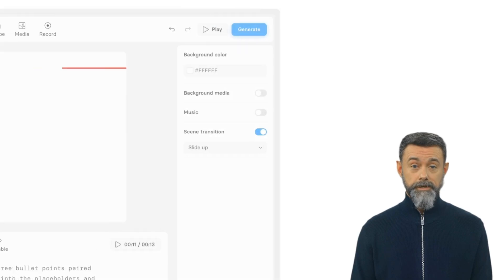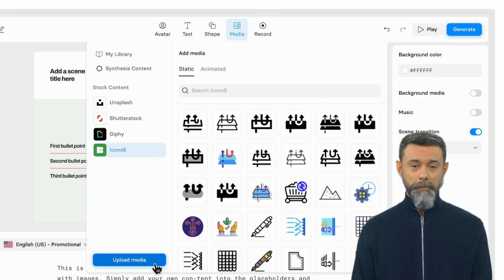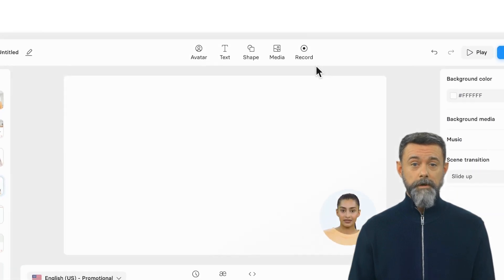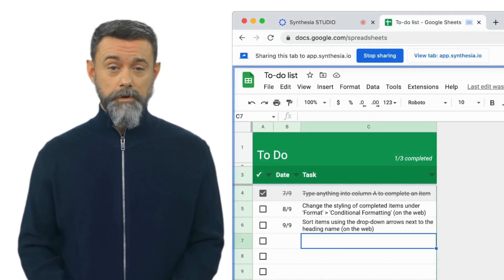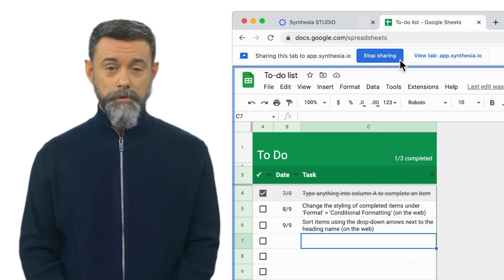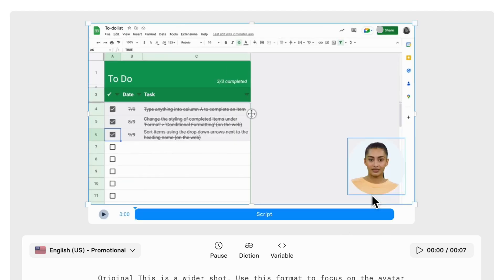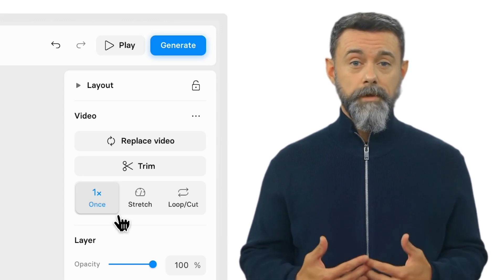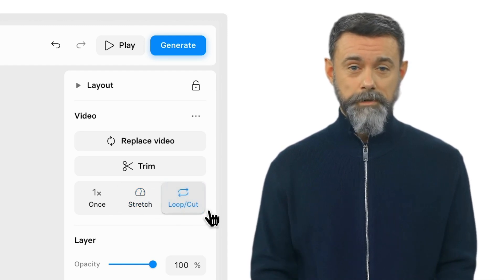Intro to Synthesia: Images, Video, and Screen Recordings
Images and Video can really make your Synthesia content pop. And what's more—it's simple to add in content both stock and custom!